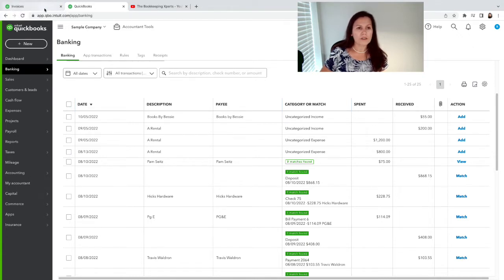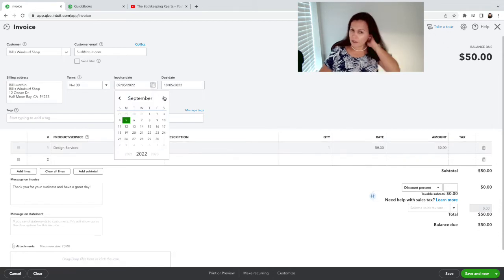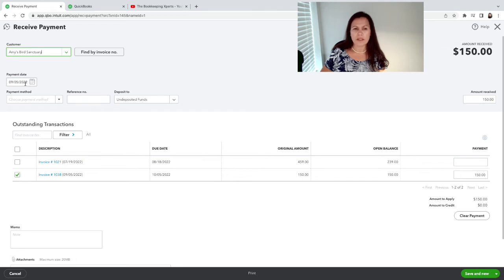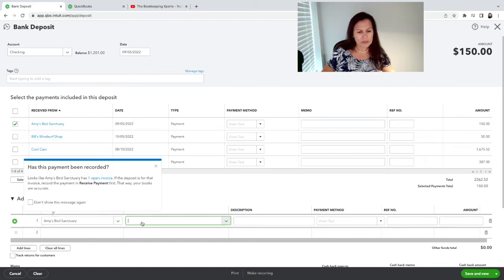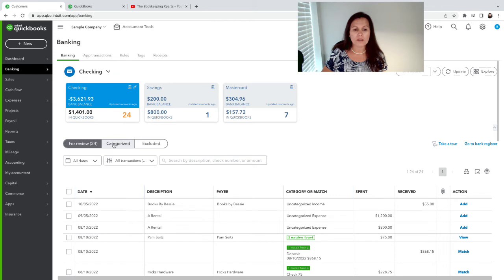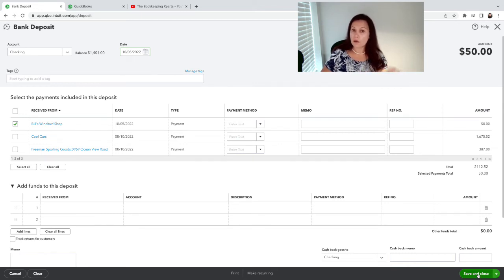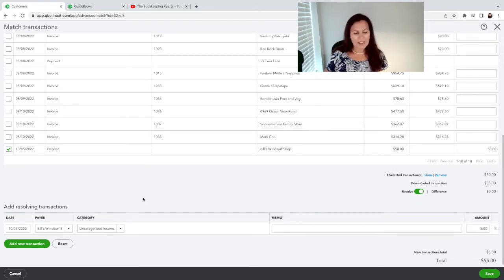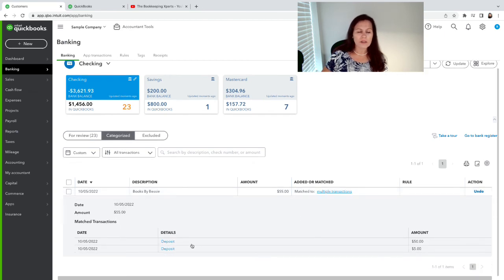How do I match a Payment that Does not Match My Deposit in QuickBooks Online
Invoice and payment was recorded for amount different than the amount deposited in the bank. How can I add the difference so you can match your deposit. Easy step by step tutorial.